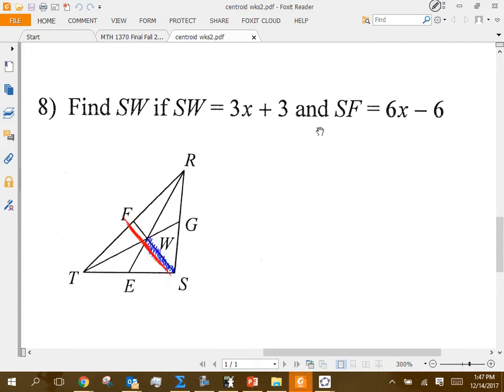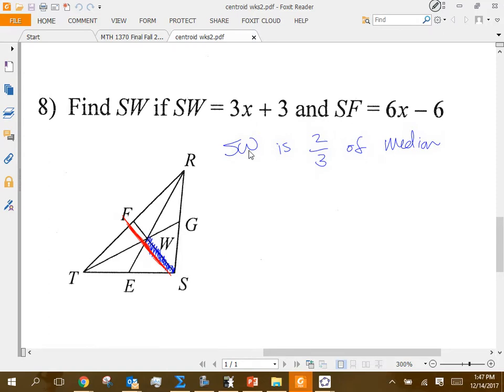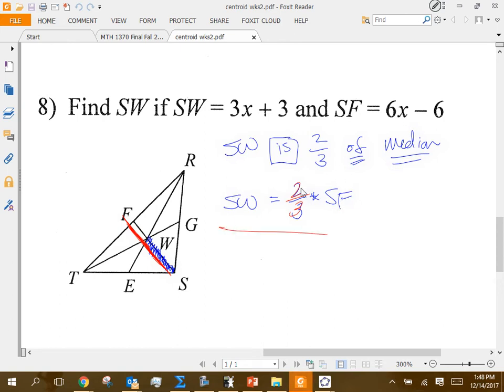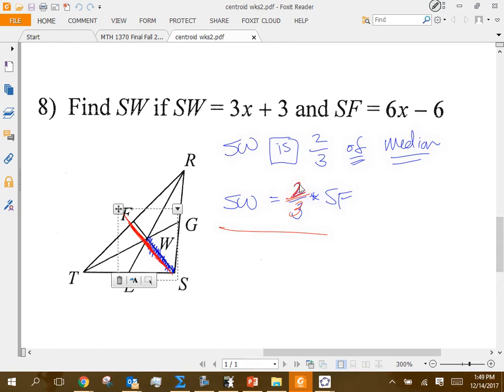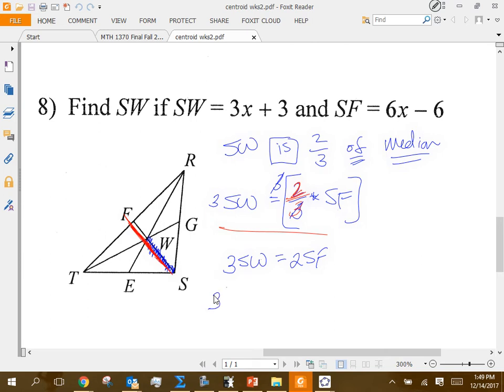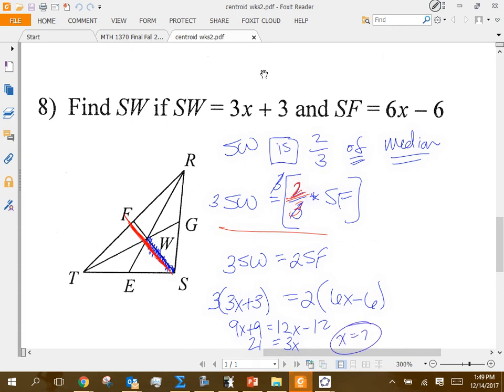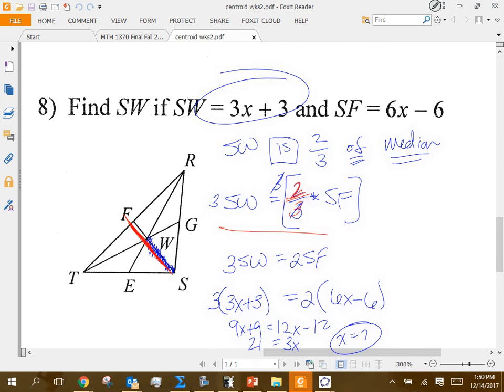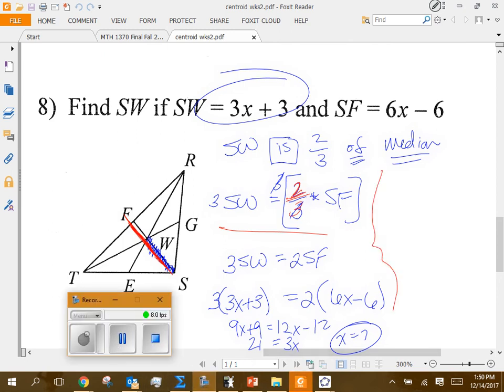centroid examples2 12 14